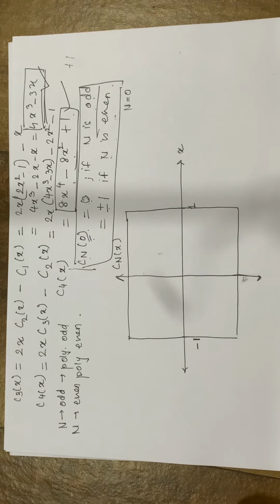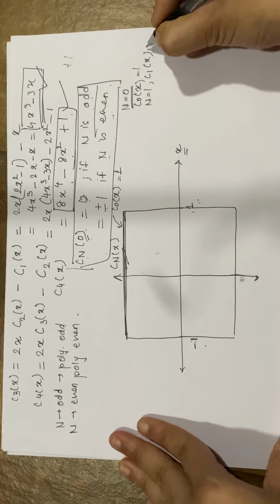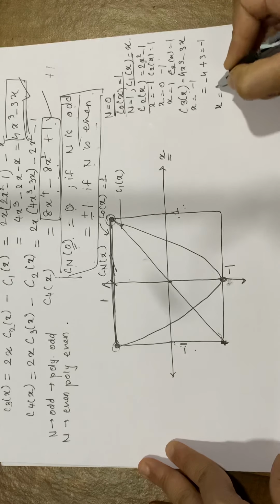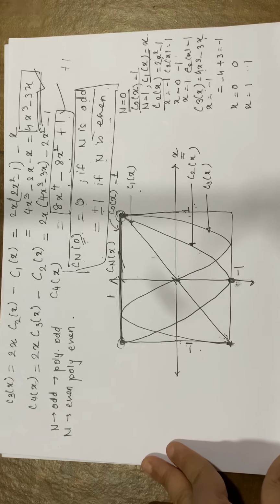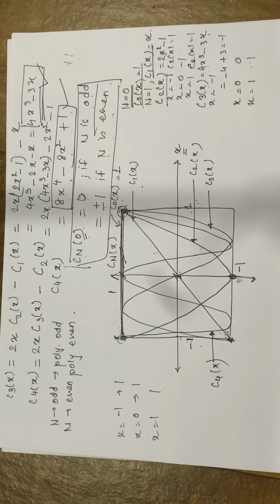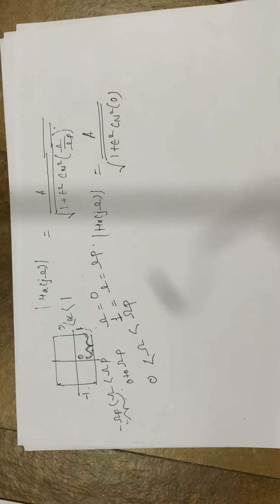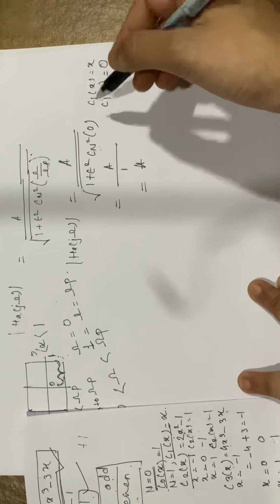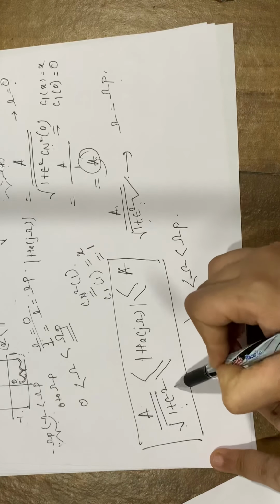Chebyshev filter approximation part2